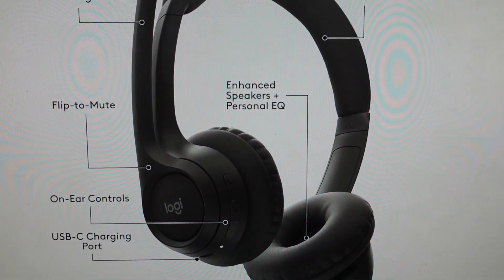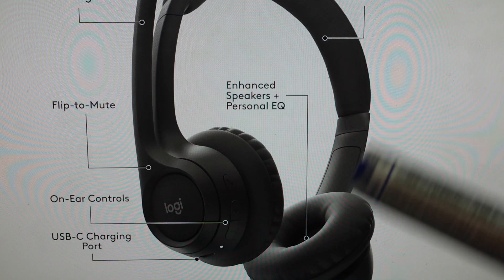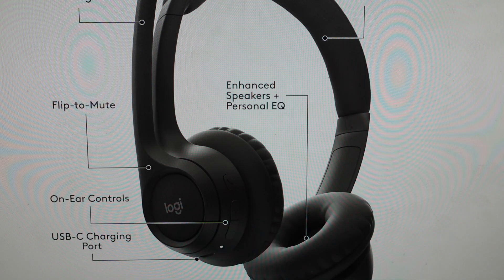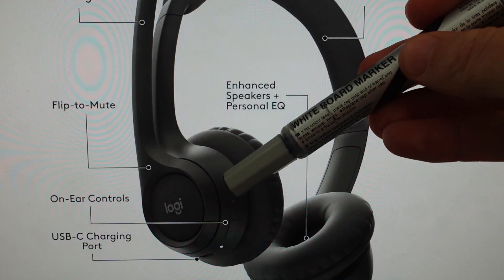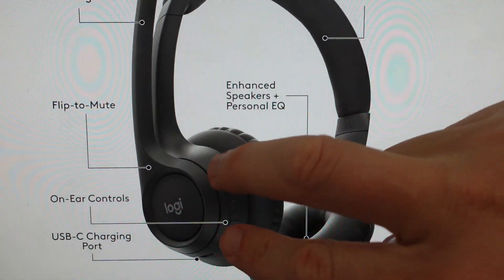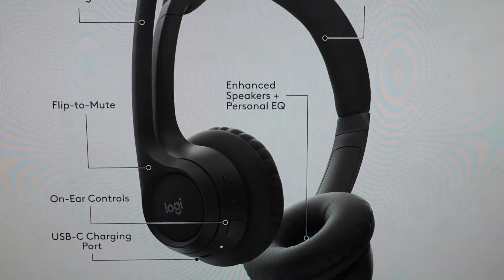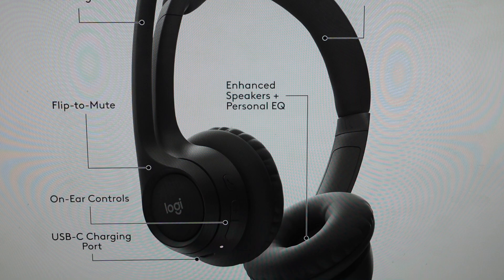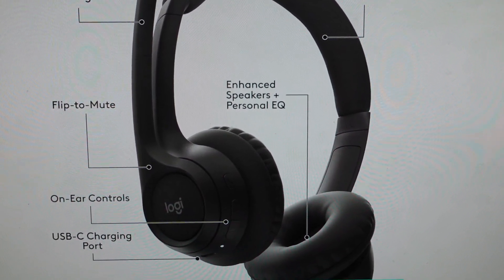Hard Reset Logitech Zone 301 Headset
How to troubleshoot or setup starting with a force hard reset of a Logitech Zone 301 Headset wireless bluetooth Headphones/earphones to factory default settings if it is not working or not connecting or if it is frozen or not responding, the factory reset is a good troubleshooting step. You can also restore the factory settings to setup your device as new. Found in the Logitech Zone 301 Headset user manual.
Time for new headphones? These are 5 stars and selling by the millions